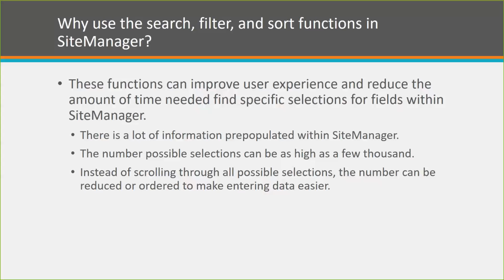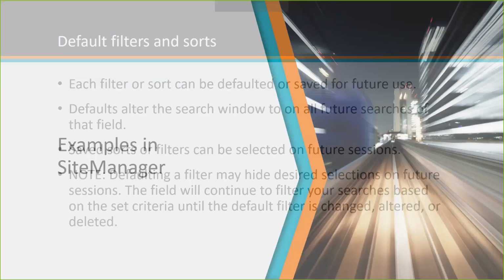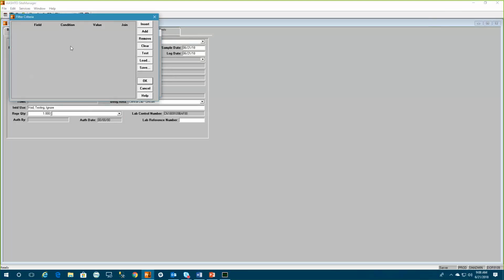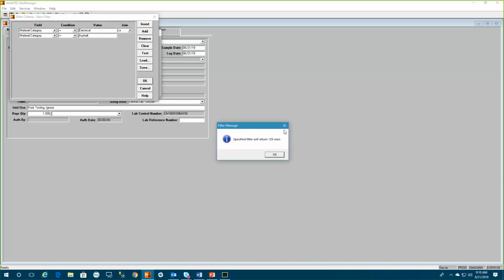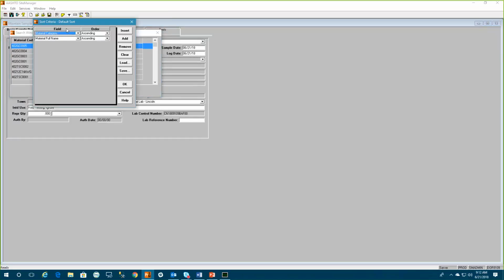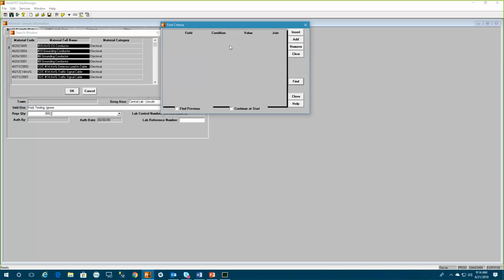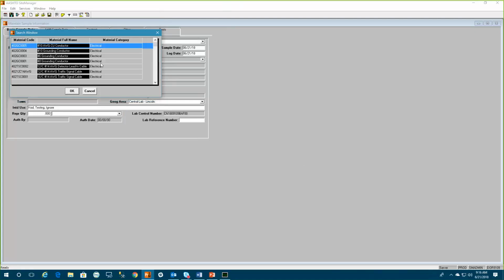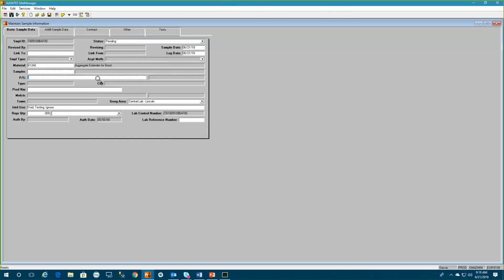NDOT Training | SiteManager - Filters, Searches, and Sorts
SiteManager (SMGR) Instructions